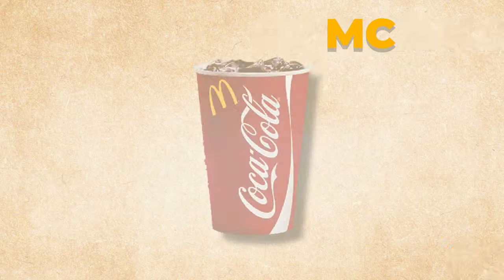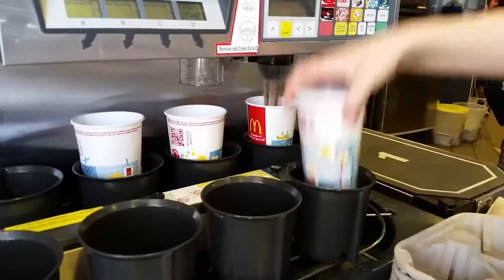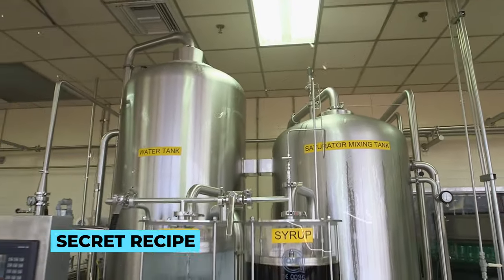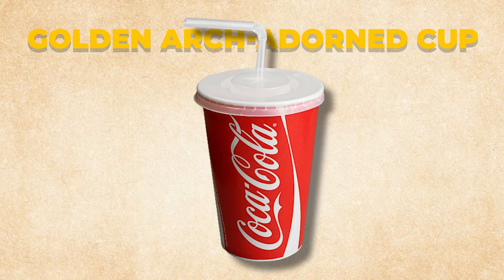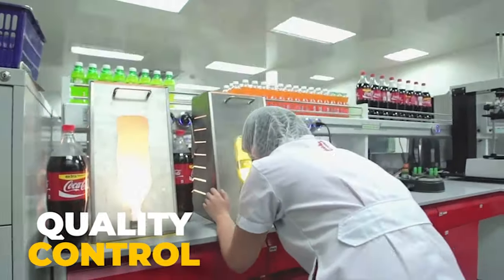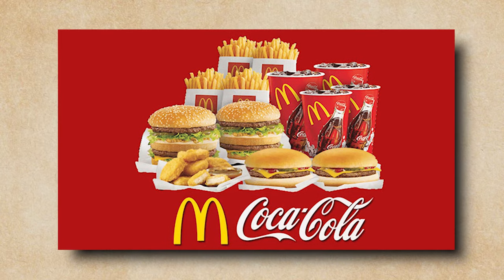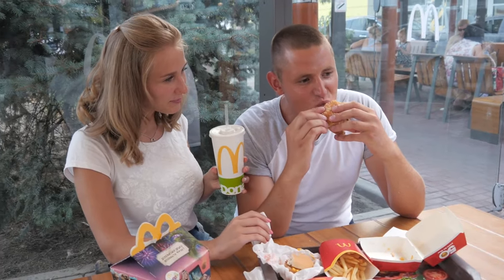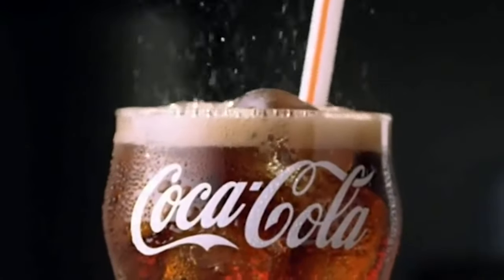How McDonald's Coca-Cola are Made in Factories | HOW IT'S MADE